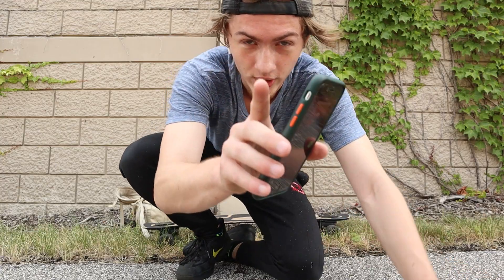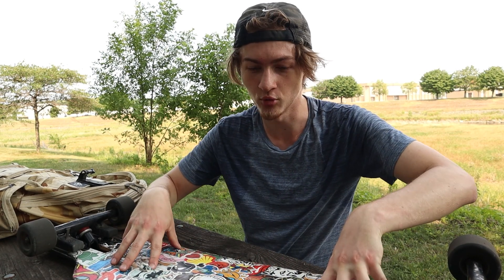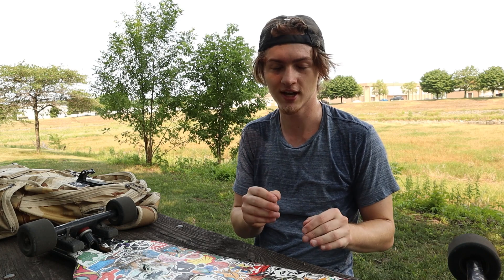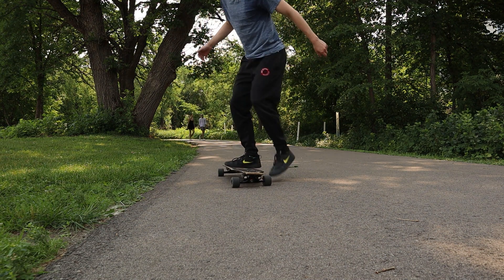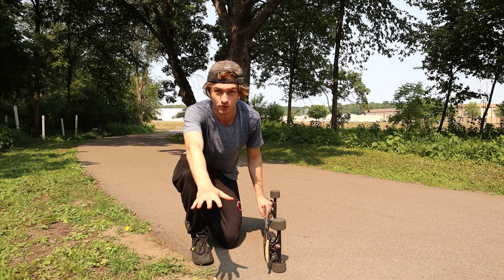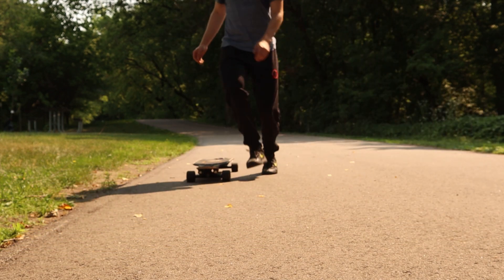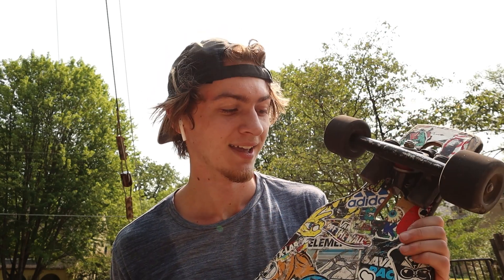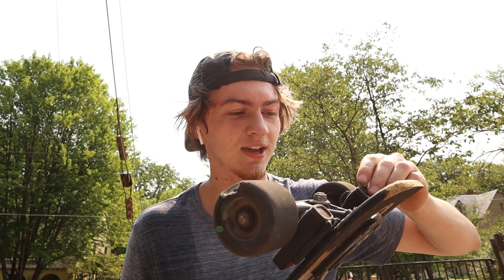Sore legs during long rides? WATCH THIS. (skateboards and longboards)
Struggle to ride your longboard or skateboard far because your legs are sore? or maybe your feet hurt? or something else? In this video, I go over my methods for riding far distances (12 miles or more). These methods get rid of A LOT of my leg soreness during rides, and now i'm only really limited aerobically, rather than my soreness.

My Gear!
joby GorillaPOD
Selfie Stick
Dell Xps 15
Landyachtz Dinghy .
Landyachtz atv
Rayne nae nae 38" longboard
Ambition snowskates